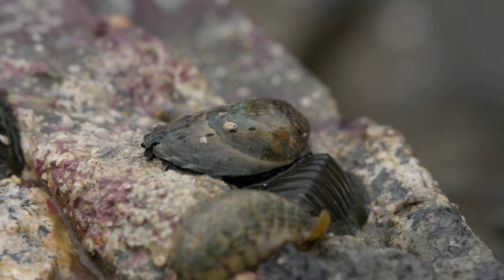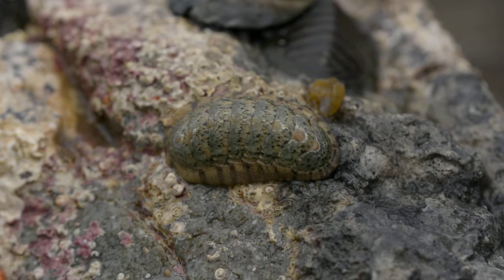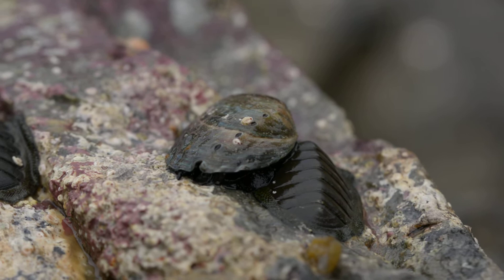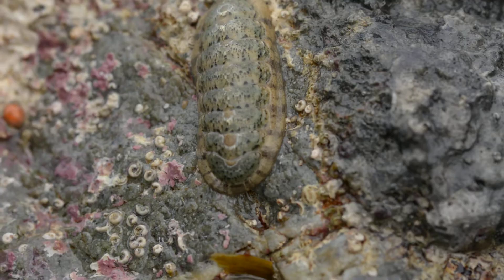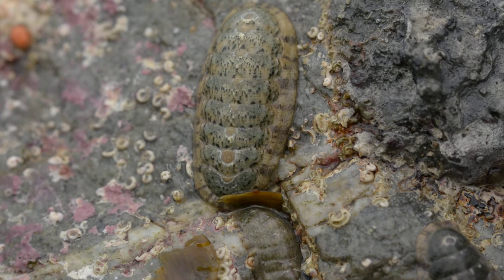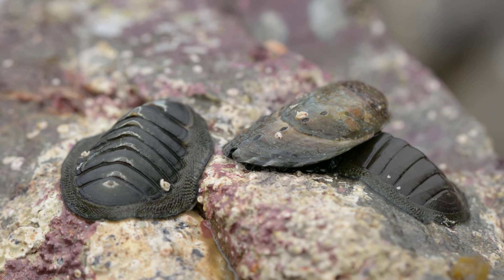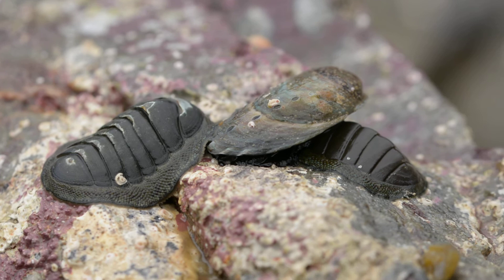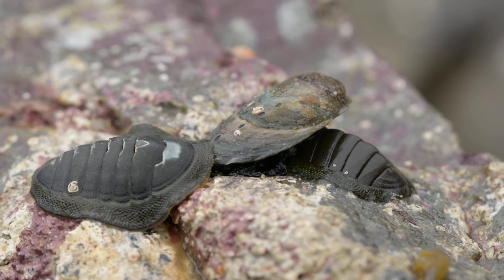Chitons and a tiny pāua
At Pariwhero / Red Rocks, on the Wellington south coast.